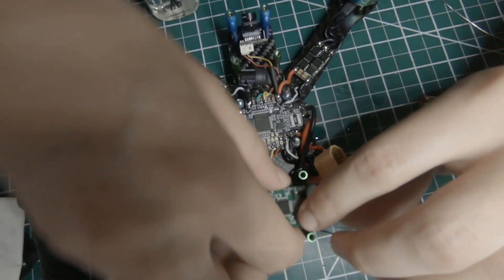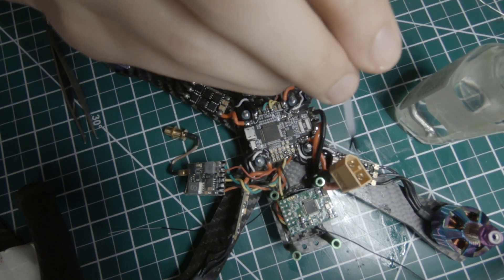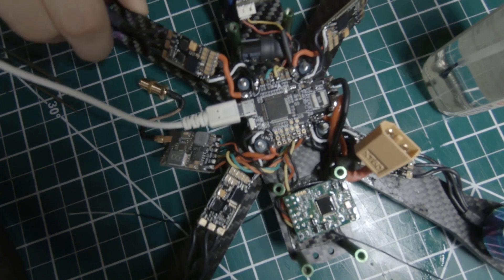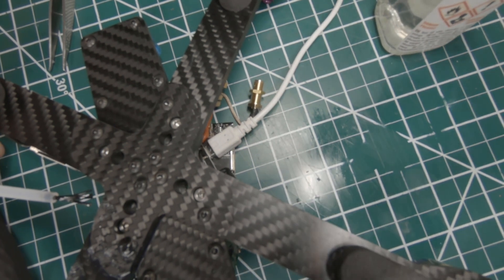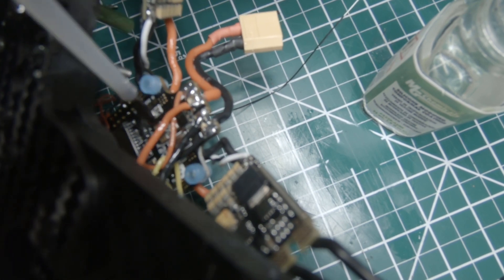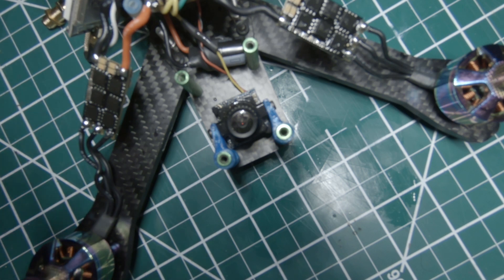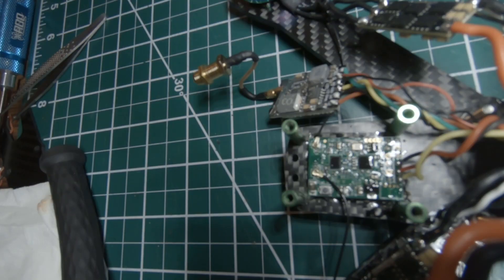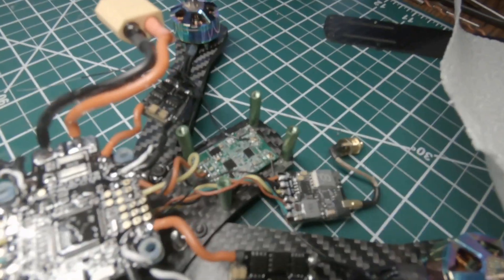How to Waterproof a Racing Drone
Conformal Coating
Corrosion X

F.L.Y. - Swag Surfin

~~FPV AND TX GEAR~~
Taranis X9D Plus SE
HDO + Rapidfire =D
Eachine EV800D (Backup/passenger goggles)
RJX Patch
Foxeer Lollipop 3
ImmersionRC SpiroNet Omni
All LHCP (Even though I always fly alone lol)

~~HD VIDEO GEAR~~
Session 5
Hero 7
Normal daytime settings: 4k30fps 1/60 shutter, ISO locked @ 100 with 5% lexen ND filter.
ND Filters (lifetime supply, $12.95)

~~DRONES~~
MAIN
CL1  (slammed, 15mm standoffs)
Brother hobby returner r6 (RAINBOW MAGIC EDITION) 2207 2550kv
Matek f405-CTR
Mach 3 vtx
Spedix 30A
Arrow micro pro 2
GF Hurricane 51499

BACKUP DRONE
Cayalst MW Speed Addict V2
RDQ 30A
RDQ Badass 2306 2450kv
Bardwell F4
Mach 3 Vtx
R-XSR Receiver
GF Hurricane 51466